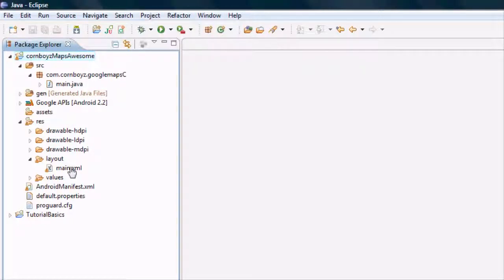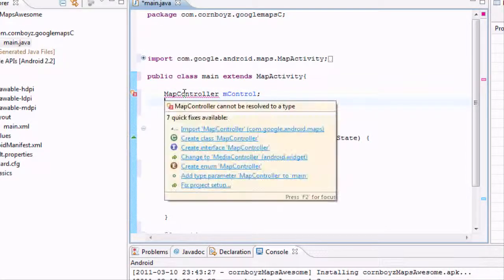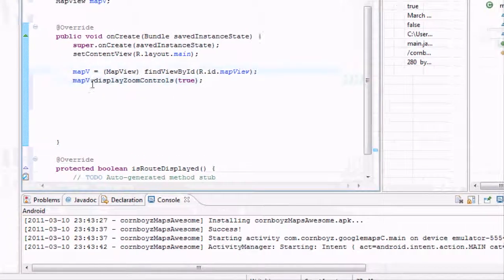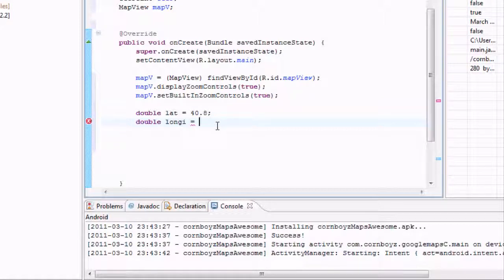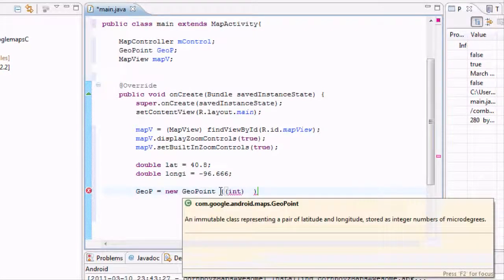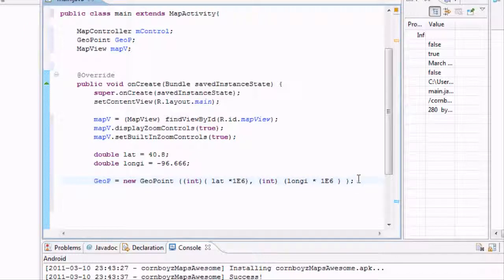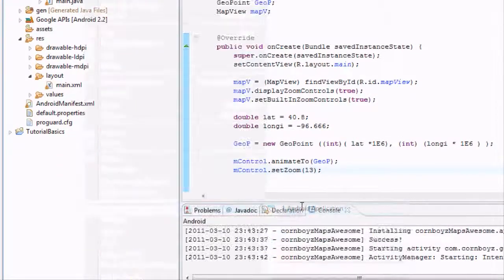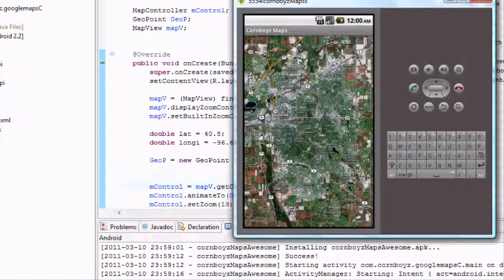Android Tutorial _ Lessons 30 Finishing Map Activity (please give Feedback).mp4